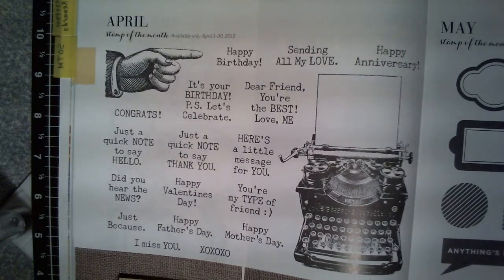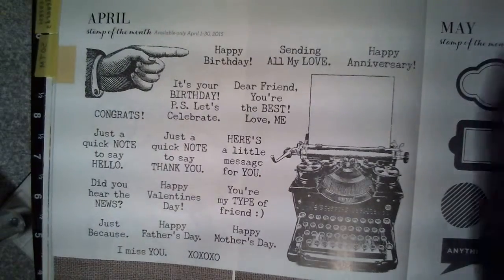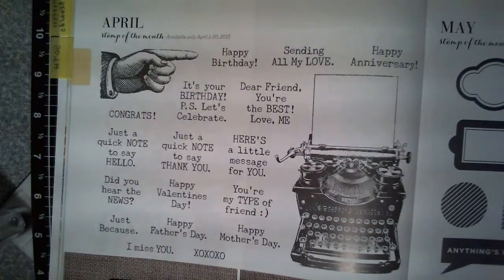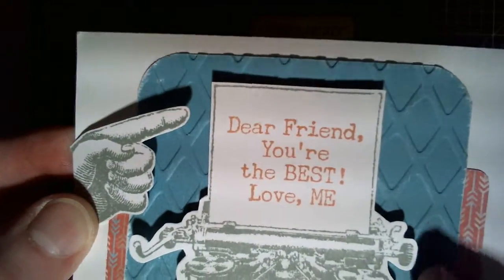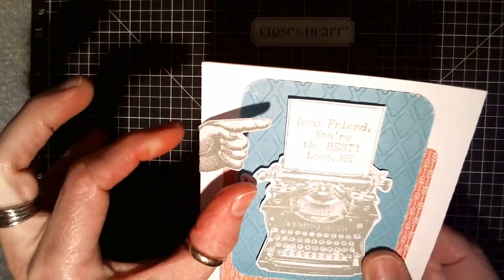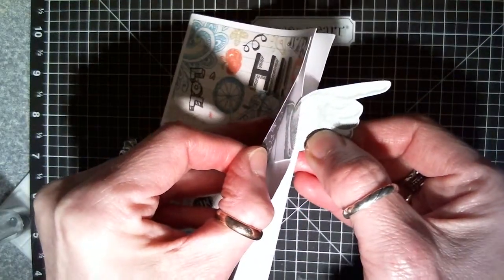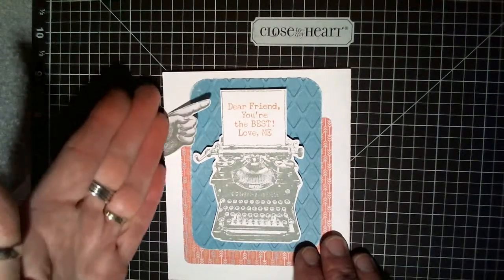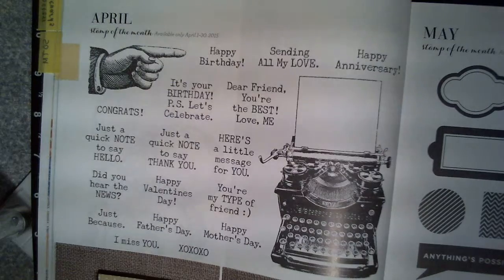TERRIFIC TIP TUESDAY 4-21-15 "April Stamp of the Month"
See how to use a right-oriented opener on the left side of a card!